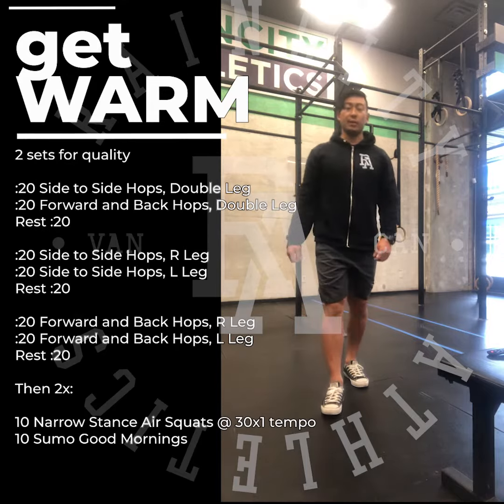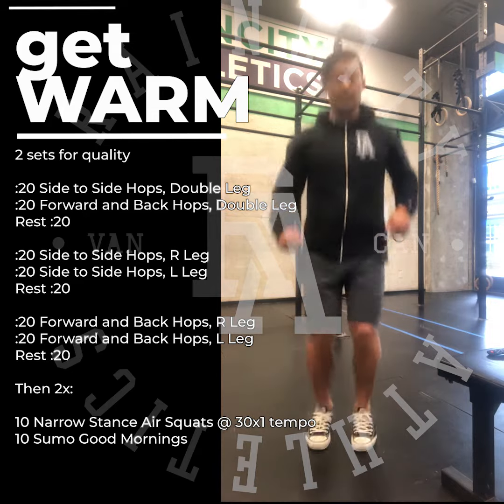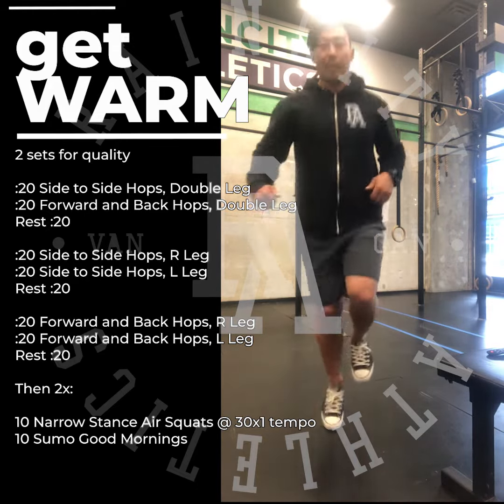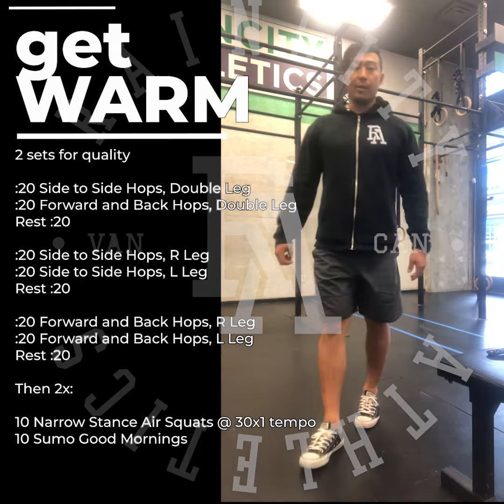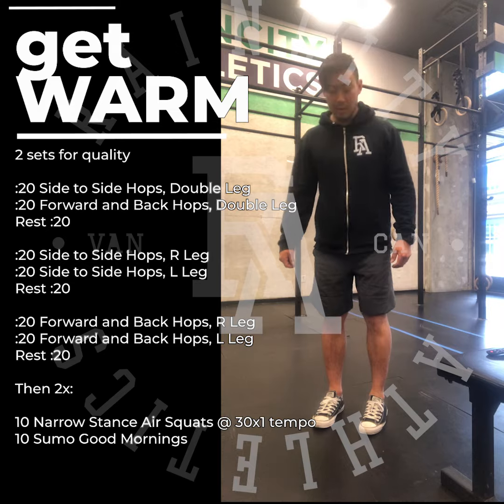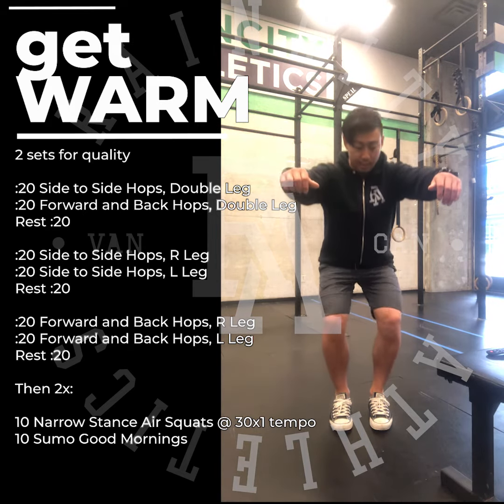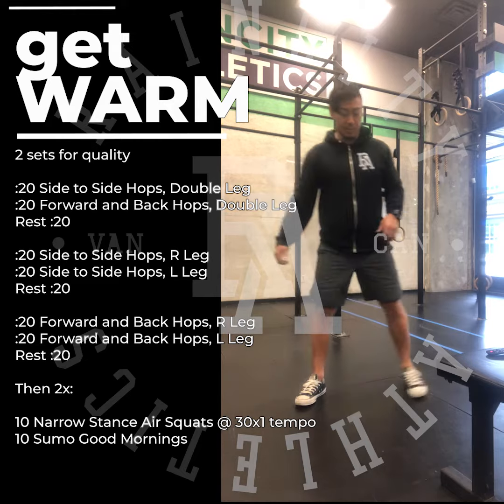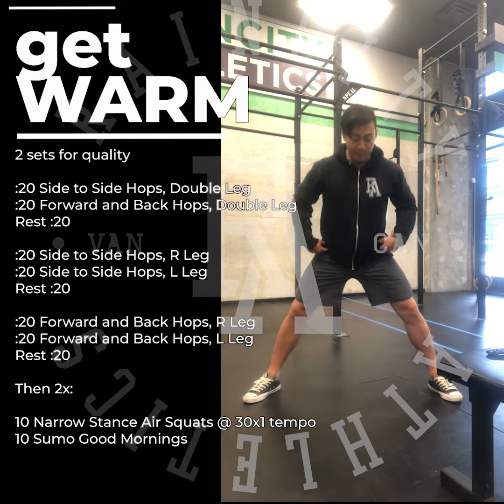Warmup: Hops - narrow stand squats - sumo good morning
2 sets for quality

:20 Side to Side Hops, Double Leg
:20 Forward and Back Hops, Double Leg
Rest :20

:20 Side to Side Hops, R Leg
:20 Side to Side Hops, L Leg
Rest :20

:20 Forward and Back Hops, R Leg
:20 Forward and Back Hops, L Leg
Rest :20

Then 2x:

10 Narrow Stance Air Squats @ 30x1 tempo
10 Sumo Good Mornings